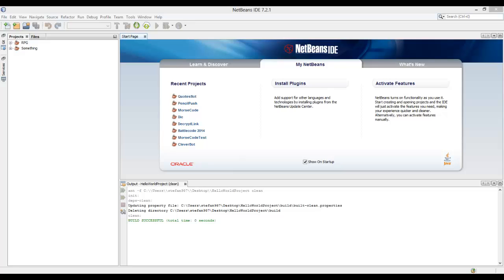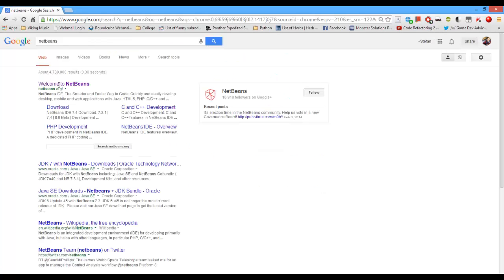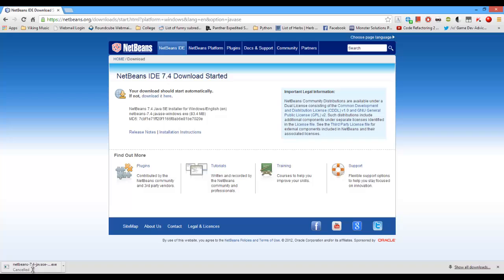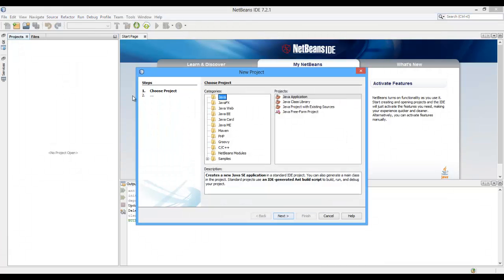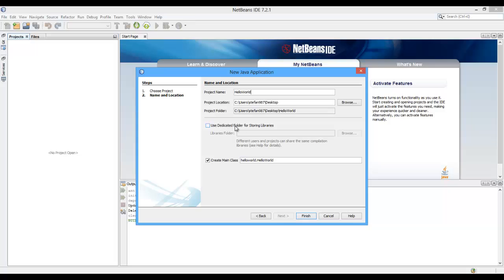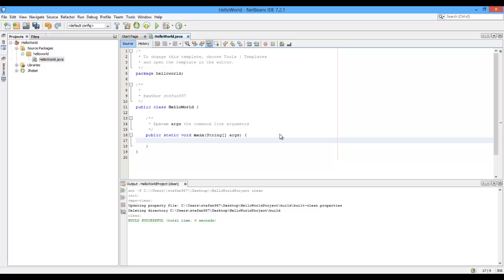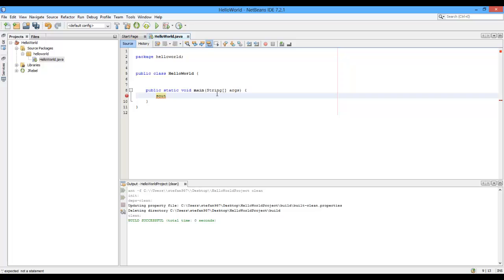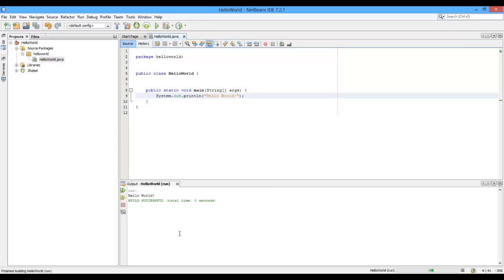Hello World Tutorial Series #1: JAVA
Create a hello world program in Java.